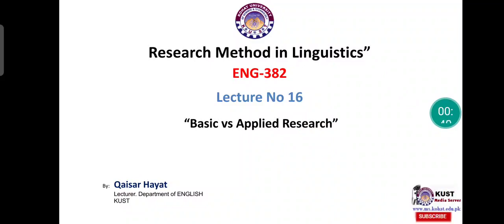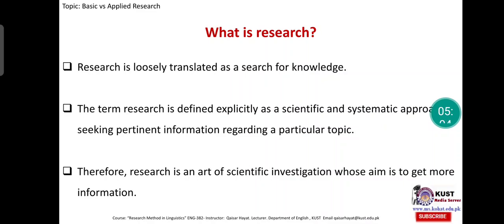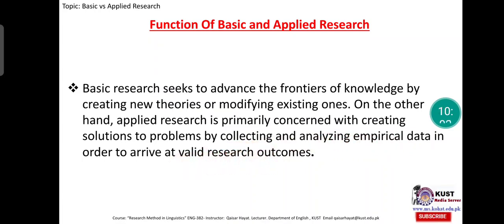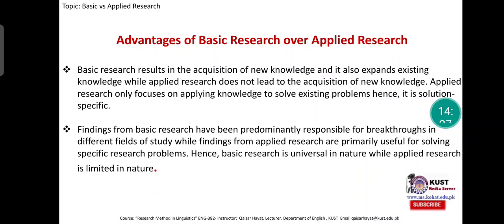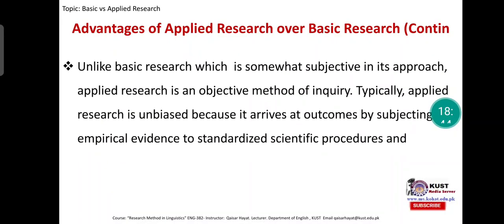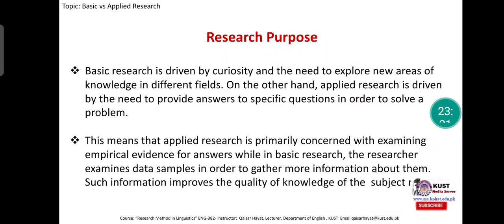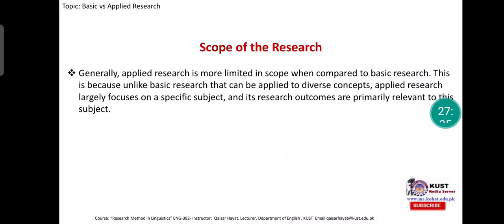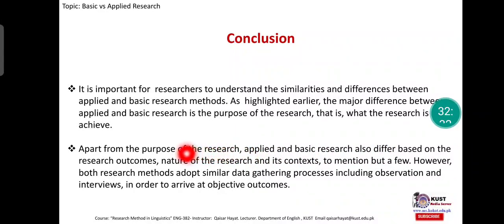Basic Research vs Applied Research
what is basic Research. What is applied Research, Lecture by qaisar hayat University Lecturer